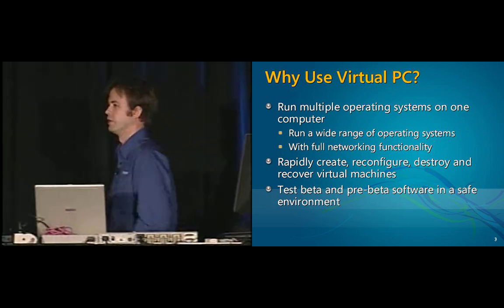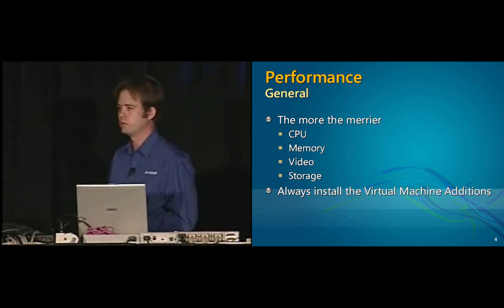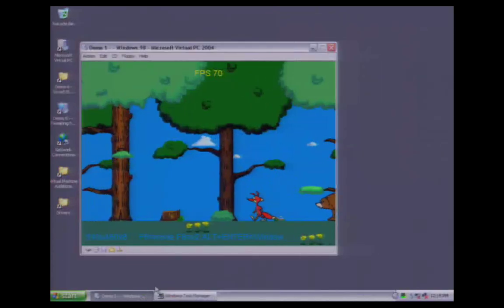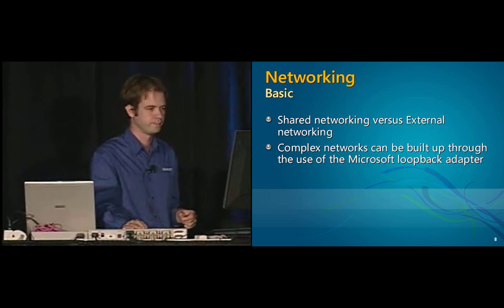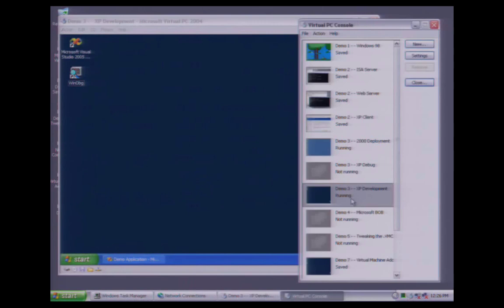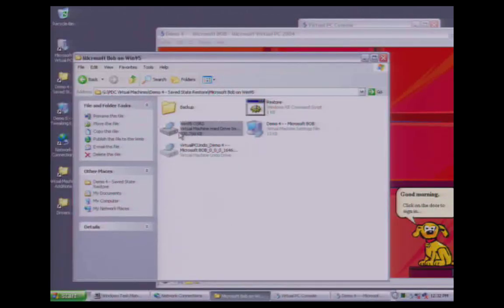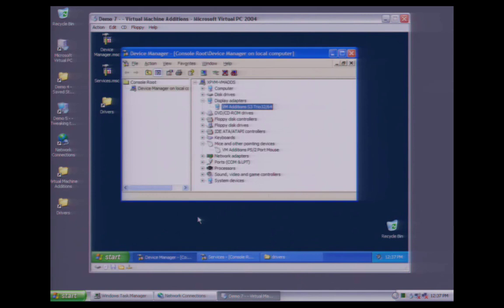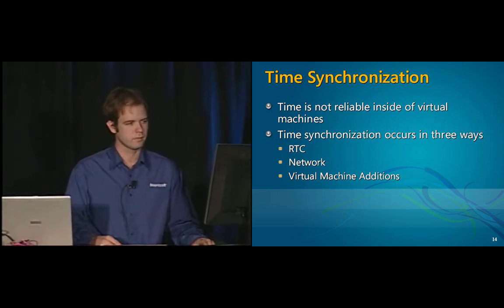PDC 2005 - Developing and Testing with Virtual PC - Benjamin Armstrong - 2005/09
Event: Professional Developers Conference 2005
Title: Developing and Testing with Virtual PC
Speakers: Benjamin Armstrong
Date: 2005/09

ID: TLNL07